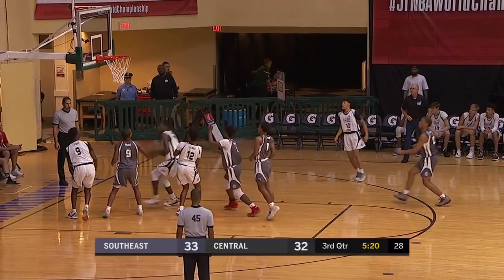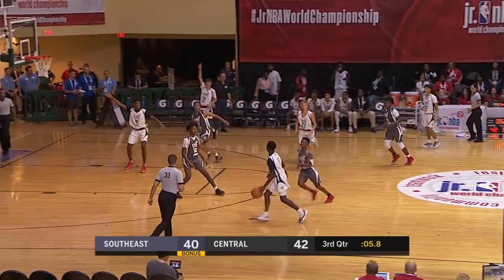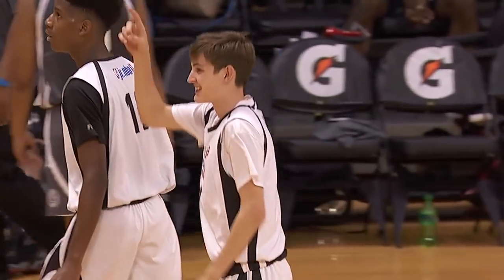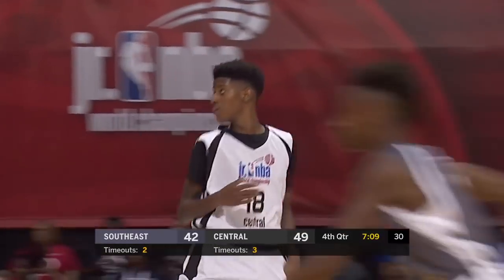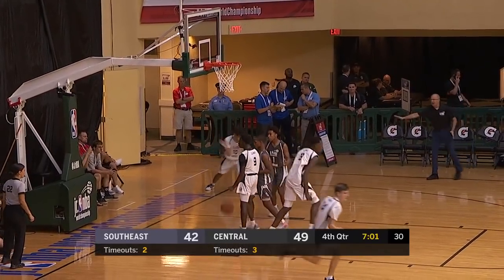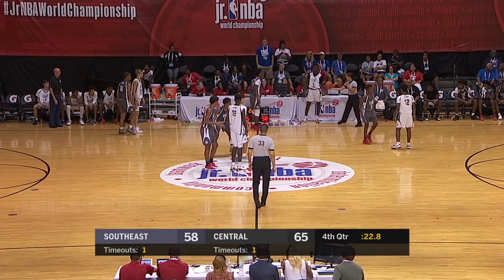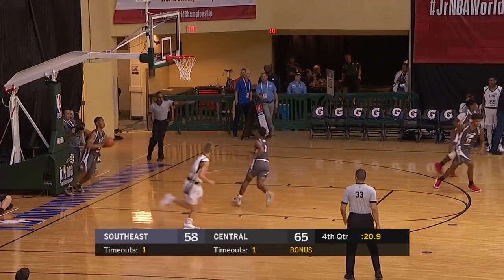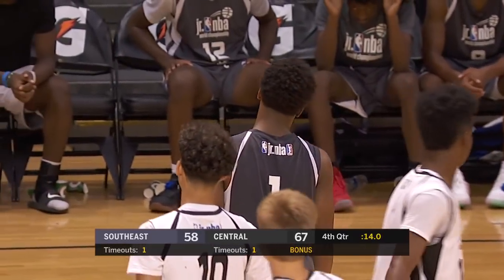Southeast vs Central | JR NBA CHAMPIONSHIPS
Central takes down Southeast 67-65 in pool play.